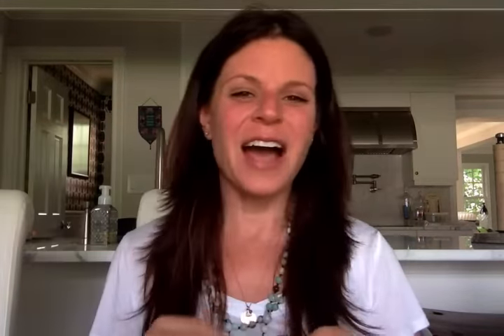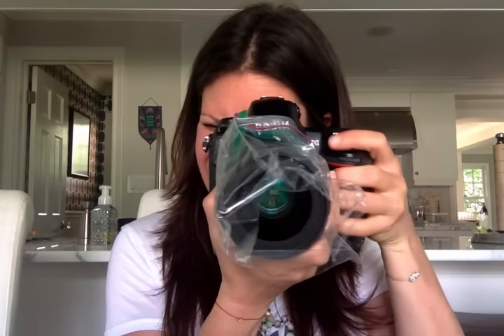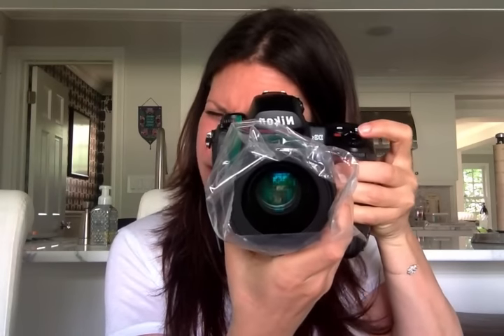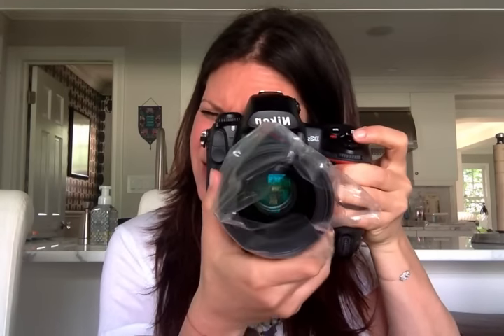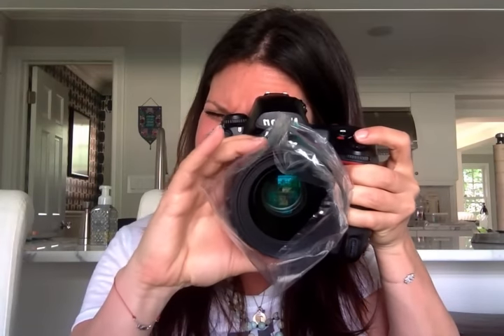How to create in-camera blur effects using a ziploc bag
Want to know how I create a beautiful, dream-like blur in my boudoir sessions without using a Lensbaby or blur tools in Photoshop? This is an in-camera trick that photographers ask me about all the time!

Here's a quick tutorial on how I use a ziploc plastic bag on my lens to create blur around the edges of photos. Clients love how it looks, and best of all, it's simple, inexpensive, and quick!